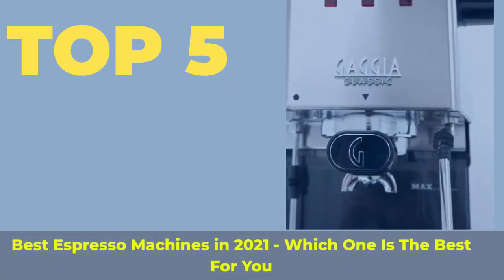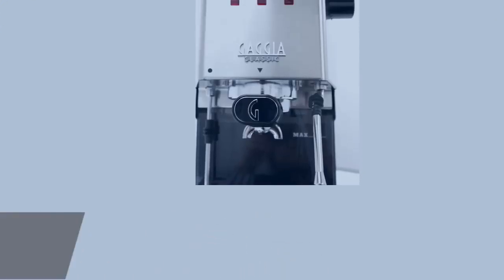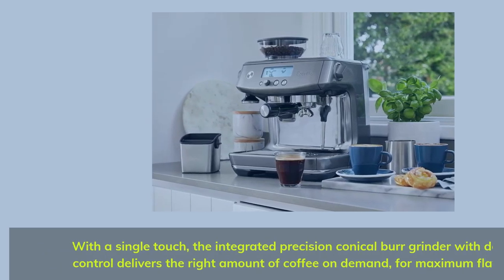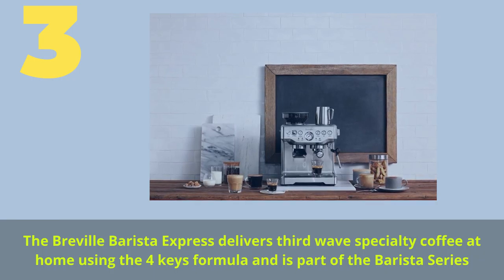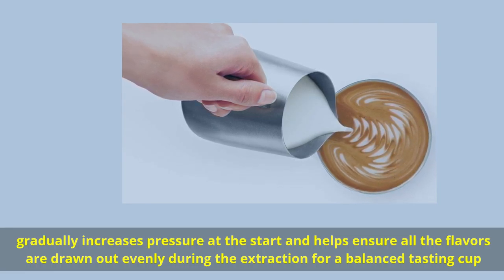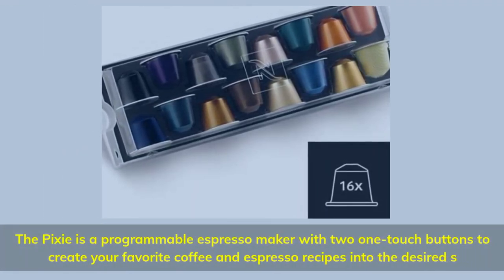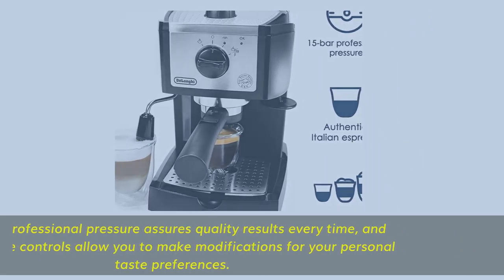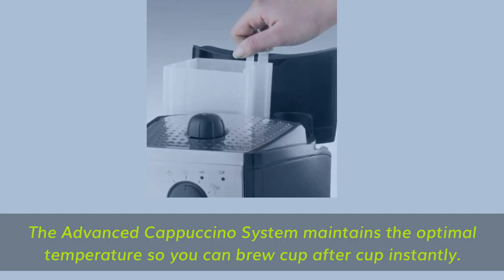Best Espresso Machines in 2021 - Which One Is The Best For You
► Links to the best espresso machines we listed in this video:

► 5. DeLonghi EC155
► 4. Nespresso Pixie
► 3. Breville BES870XL
► 2. Breville Barista Pro
► 1. Gaggia Classic Pro